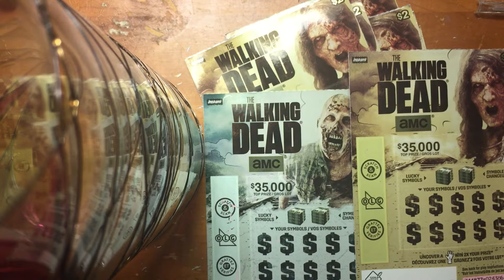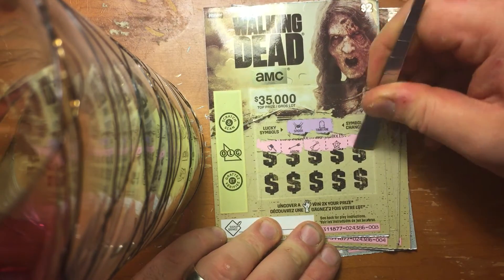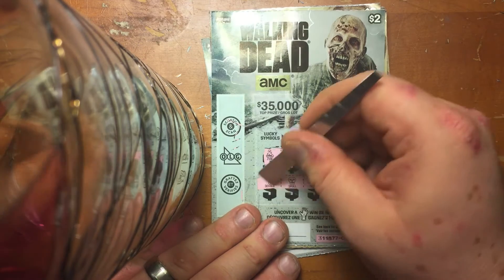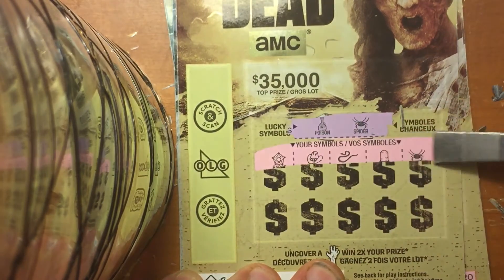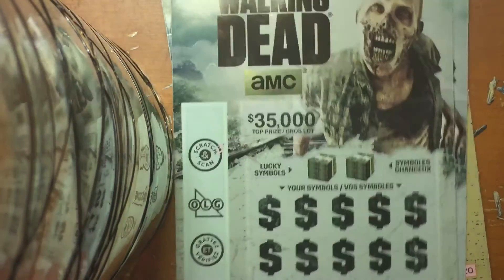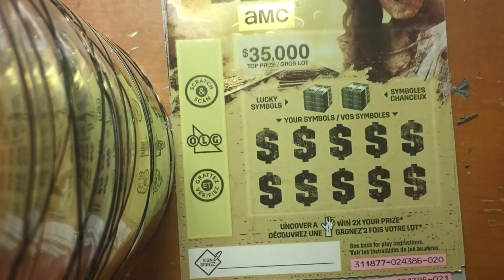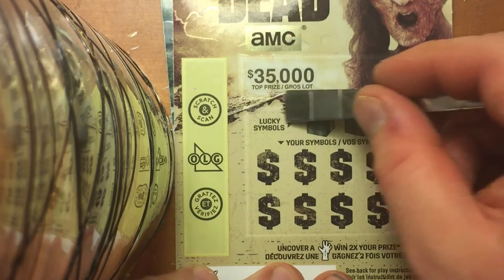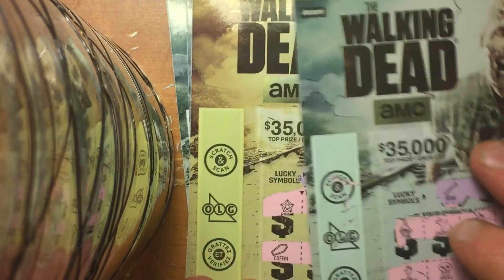$35,000 The Walking Dead!!! Nice Wins!